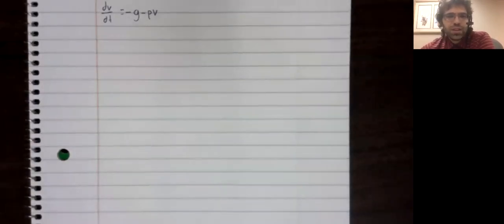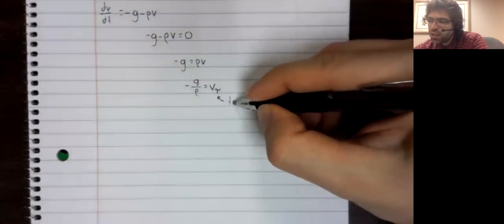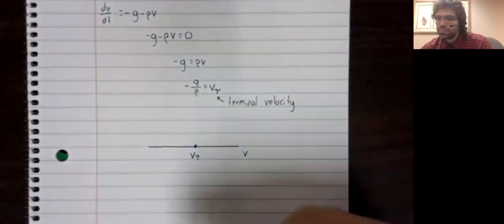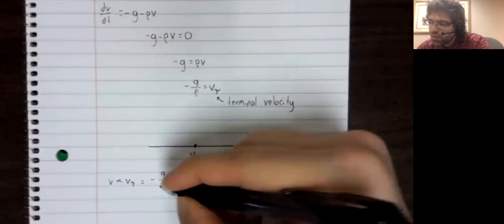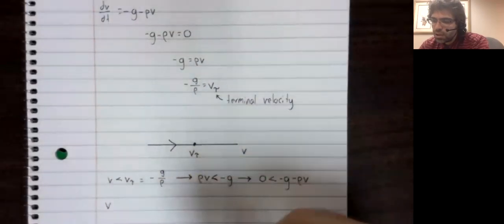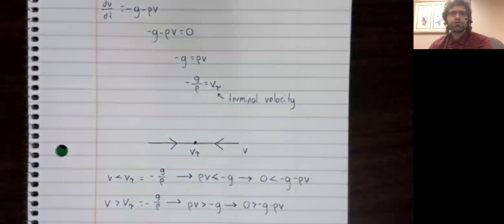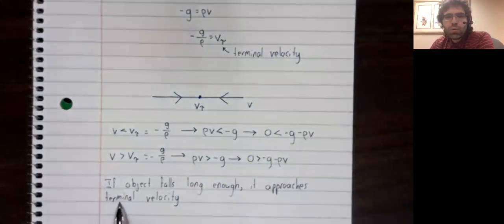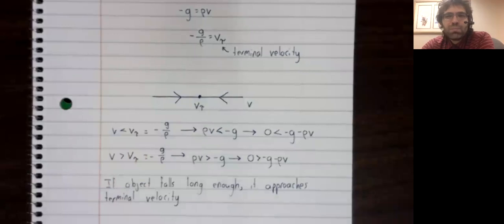Fixed points and terminal velocity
We analyze the fixed point of the velocity function.